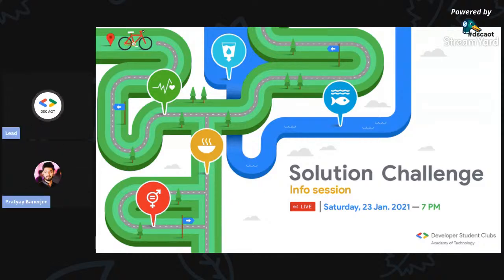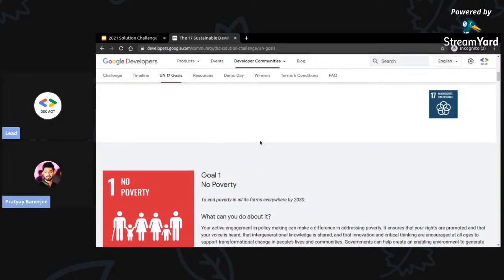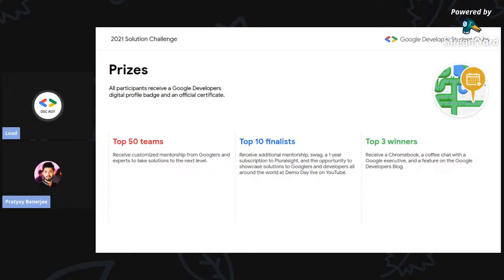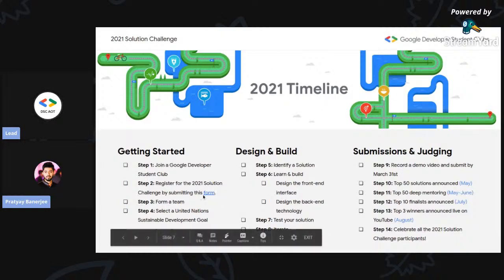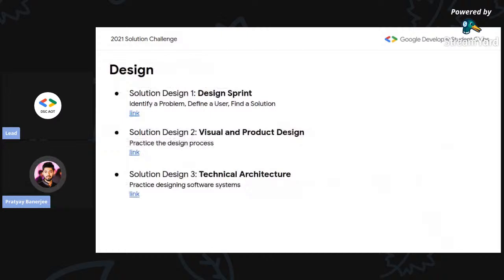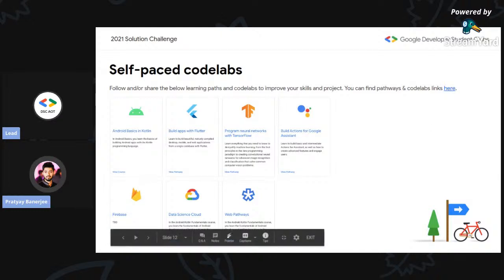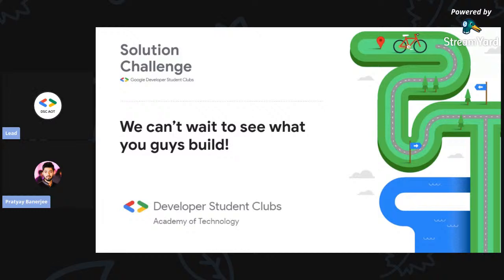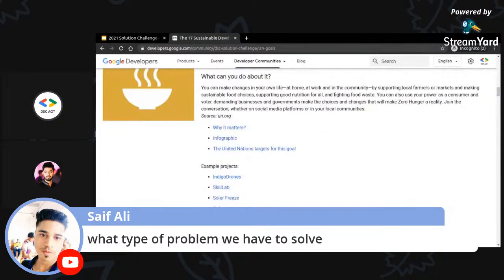DSC Solution Challenge 2021 | Info Session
The 2021 Solution Challenge mission is to solve for one or more of the United Nations 17 Sustainable Development Goals using Google technology.